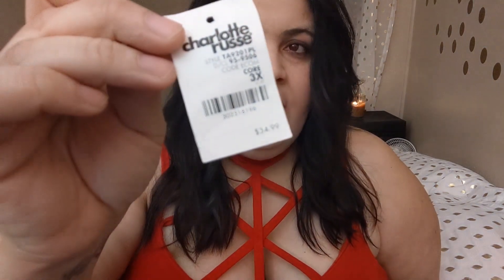Valentine's Day Plus Size Outfit Of The Day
Thank you all so much for watching. I absolutely love Valentine's Day and I figured this was the perfect time to show my new favorite Valentine's Day dress I found at Poshmark. I love everything about this dress including the style the fit and the color. For reference I wear a 3X depending on the style. It's the perfect Plus Size dress for Valentine's day. Sign up for Poshmark with MyLink and use my code to get $10 towards your first order.
I love Poshmark, the #1 app to buy and sell fashion, and know that you will love it too!!